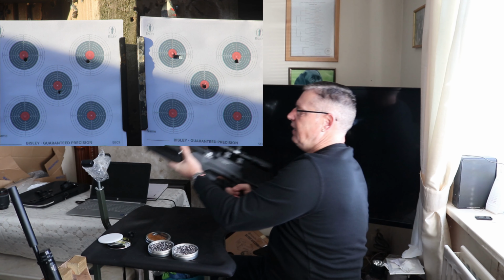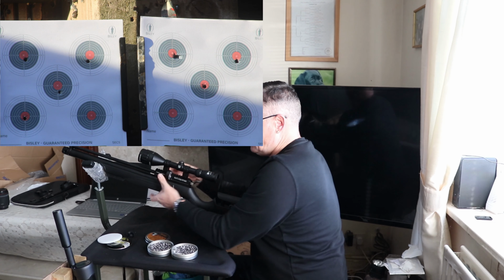Battle of Champions Kral Puncher Maxi Vs Reximex Accura